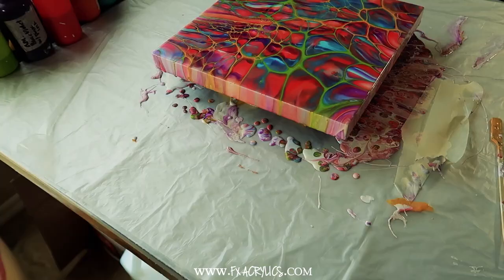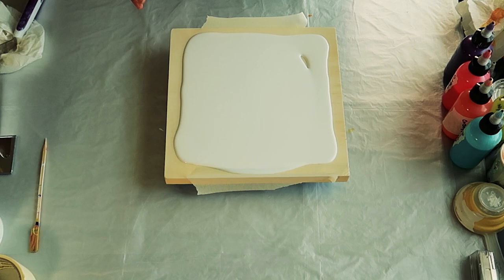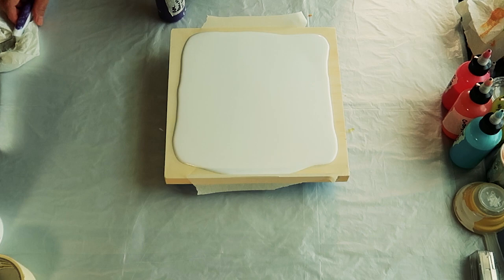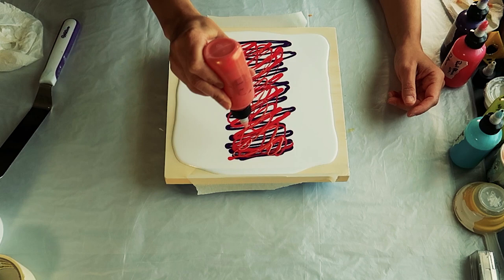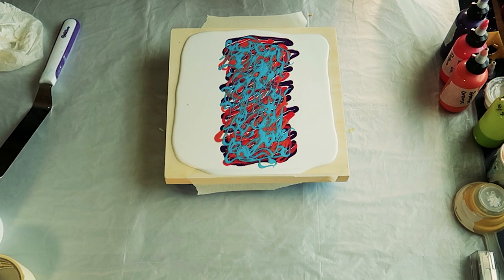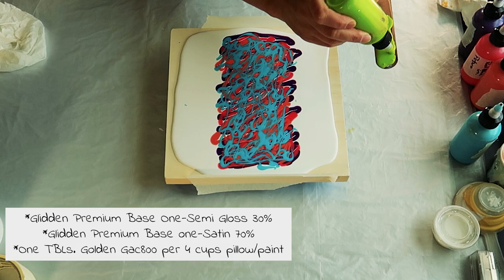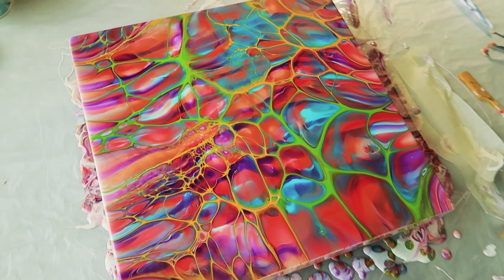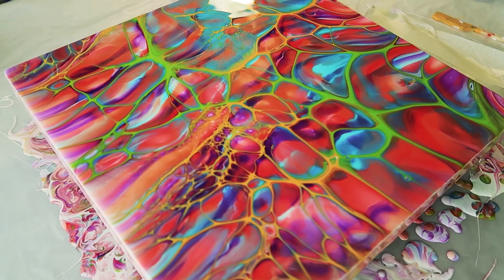(093Y) "Jewels" Bloom Swipe with Pebeo High Viscosity Acrylics | Pouring Technique Talk-thru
It really helps YouTube creators if you click a few links to help sponsor the channel :)

pouring medium
1/2 part Minwax poly shown in video, 1/2 part Jo Sonja Gloss Varnish
2 part Behr Gloss base shown in video
1 part softbody acrylic paint
(you may add a couple of drops of water or more poly to thin or Golden's Wetting Agent)

pillow or base white
Glidden Premium base 1 white semi-gloss or satin  (indoor) shown in video- 4 cups
Gac 800 1 TBLs.
1 TBLs. distilled water

cell activator
1 t. Amsterdam white (I've tried Lukas Studio also)
1/2 t. GlueAll by Elmers
1 drop Minwax Wood Conditioner (optional)
3 t. American Floetrol
drops of water to consistency

 This content is free on YouTube and if you are a BIG FAN :P ,  then please SUBSCRIBE and HIT THE NOTIFICATION BELL that pops up so you can't miss an upload!
Save my videos to your favorite playlist and checkout my WebSite too.

 It's sincerely and greatly appreciated,

Pamela McClendon :))

Pin on PINTEREST
Check me out on INSTAGRAM
Hang with me here TIKTOK